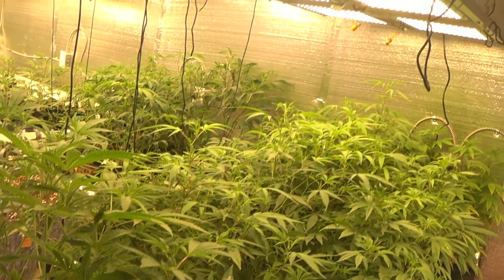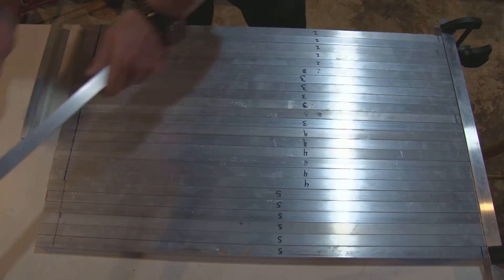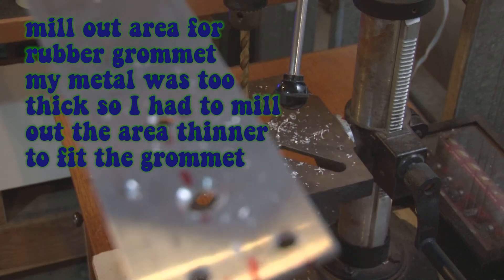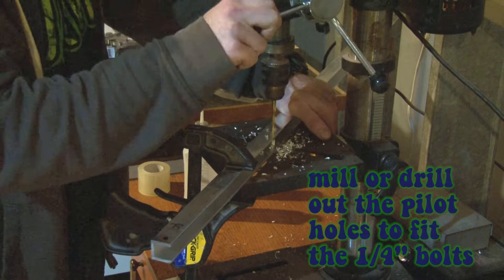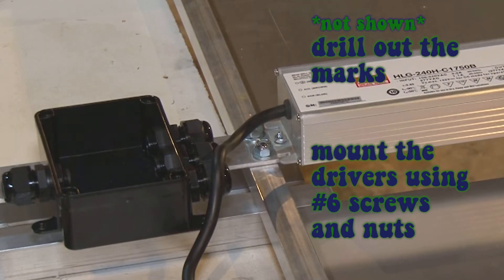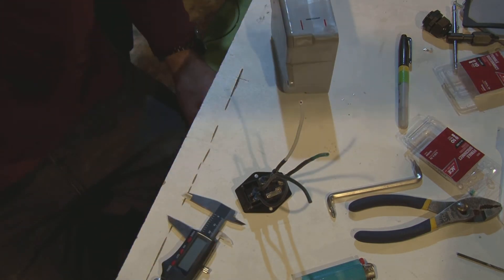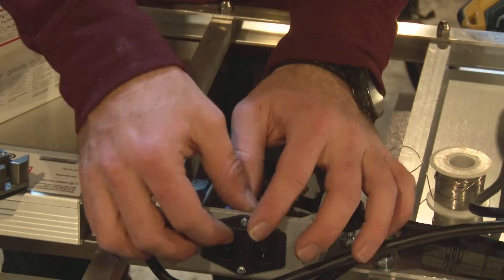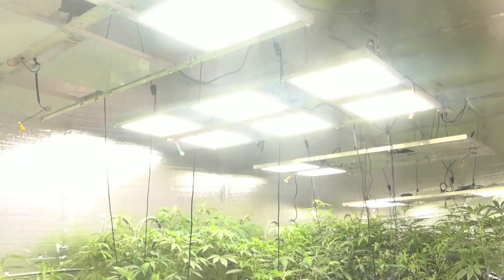Diy led grow light pcb board build for a 3x6 space.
This is my finished build version 1.1.  I made a 1.0 prototype and this video was my second attempt at this style. This was built to cover a 3x6 table and i think it does rather well. Plants seem to like it. I’ll try to get a numbers video with watts, amps, Par, and temperature.
With that said here’s your hardware.
30 ohms boards from alibaba designed by ohms__law from instagram 336 diodes samsung lm561
5- junction boxes
100- ¼” -20 1-¼” length machine screws
20- ¼” -20 2-½” eye hooks (the link is for the 3” length)
160- #6-32 ½” machine screws (go to harbor freight and get a tap kit)
40- #6-32 nuts (used to secure the drivers only)
60- ¼” nut cap
60- ¼” washers (used on the middle rail the drivers go on)
5- PG21 gland fittings
5- sonoff WIFI switch
5- IEC13 power cables
5- IEC320 C14 male power inlet
15- Wago 222-412 LEVER-NUTS 2 Conductor Compact Connectors
15- Wago 222-415 LEVER-NUTS 5 Conductor Compact Connectors
1- spool of solid core 18 awg wire
5- 2”x96” flat aluminum bar cut to 56”
15- 100k ohm potentiometer
5- 4 Way M16 Cable Gland Connector